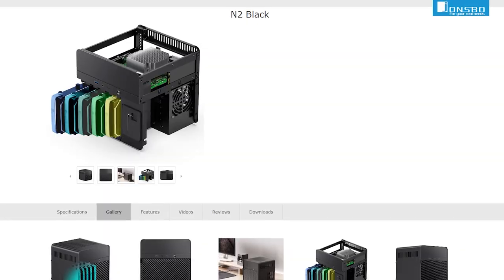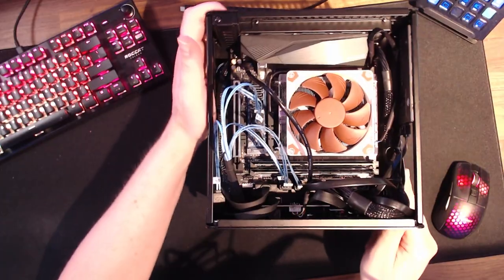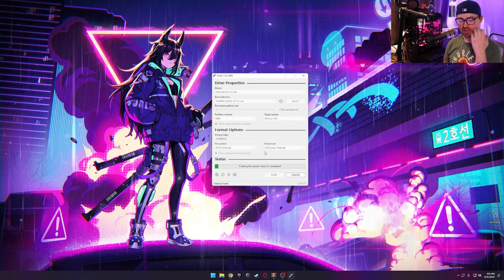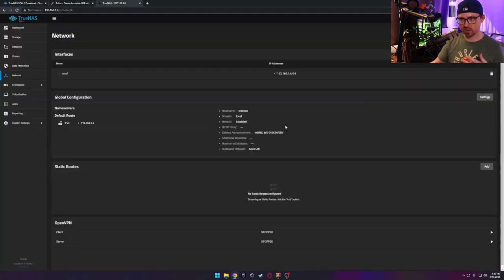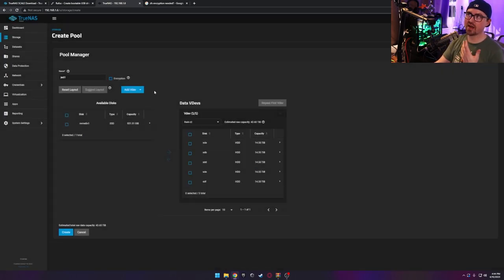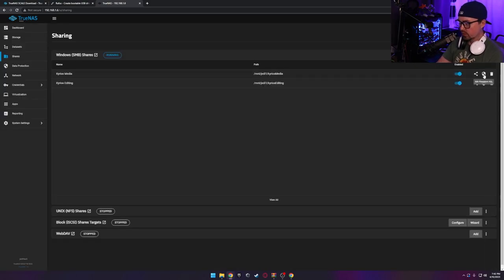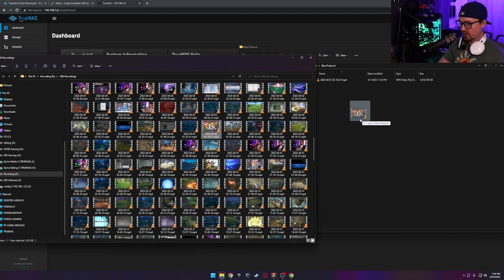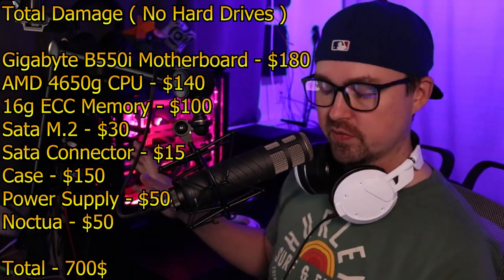Ultimate Video Editing Storage Server - Jonsbo N2 NAS Build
▼ 𝙀𝙓𝙋𝘼𝙉𝘿 ▼

Cpu AMD 4650g - EBAY
32 gb UDIMM ECC Unbuffed - EBAY
Noctua Cooler AM4
M.2 SATA EXPANDER
16 TB EXO Hard Drives

Ultimate Video Editor Storage Build - Jonsbo N2 NAS Build

🔥Come chat and play games🔥

🔥SAUCE🔥
All Credit is Given in the form of SAUCE

🔥Chapters🔥
0:00 Intro
0:30 CASE - Jonsbo N2
2:47 Parts
4:44 Install Truenas
7:09 Configure Truenas
14:43 Testing the Nas
15:41 Editing in Real Time
16:25 PRICE & Thoughts

Jonsbo N1
Jonsbo N2
ZFS
Truenas Setup

If you're looking for a video editing storage server that can handle a lot of traffic, then the Jonsbo N2 NAS might be the perfect solution for you!

This Jonsbo N2 NAS is perfect for video editors, bloggers, and anyone who needs a reliable storage solution for their footage. Not only is the Jonsbo N2 NAS great for storage, but it's also a great option for video editing and video production.

In this video, we'll show you how to set up the Jonsbo N2 NAS and give you some tips on how to use it for your video editing needs. We'll also talk about ZFS and how it can help you manage your footage and storage. If